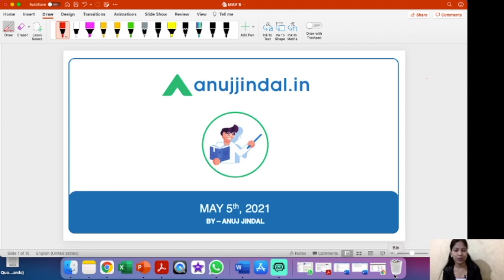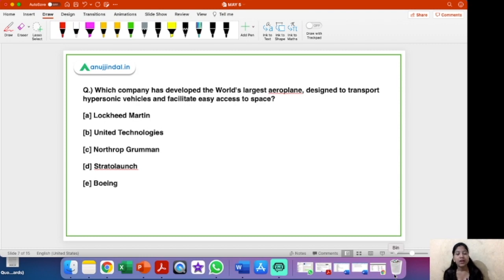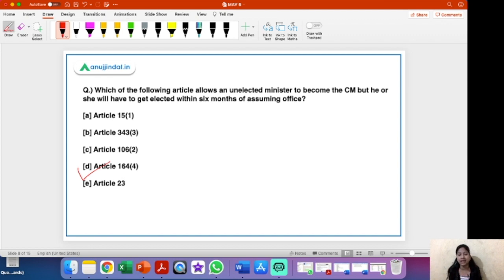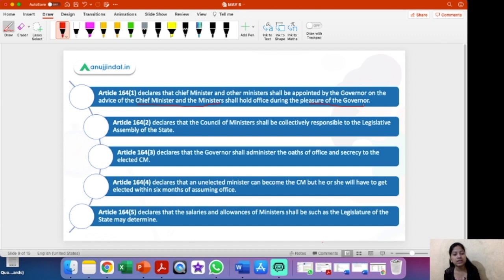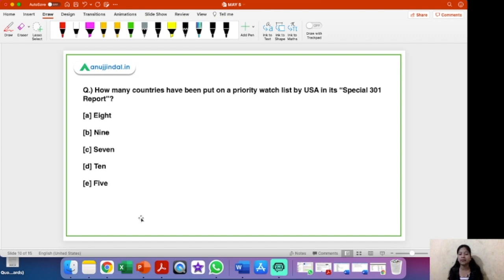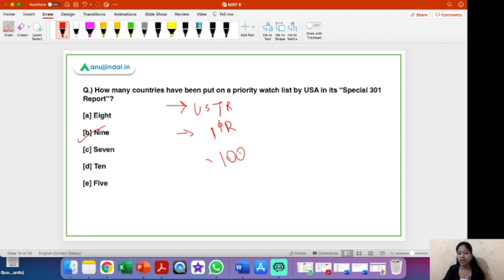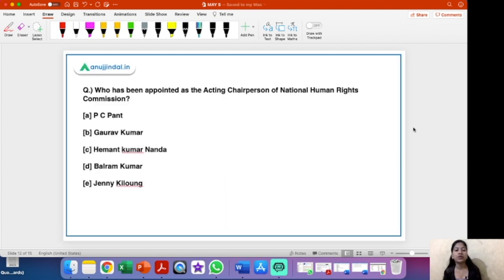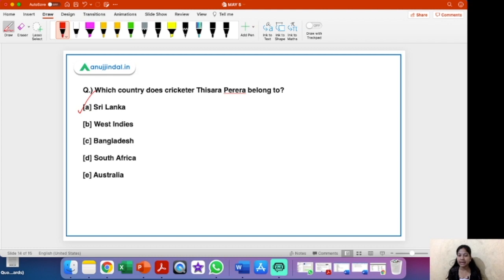RBI, SEBI & NABARD | Morning Tales | Daily Current Affairs | 5th May - by Neha Gupta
In this video, I will be discussing about the important current affairs of the Fifth day of May.